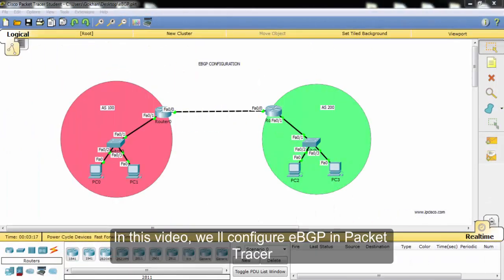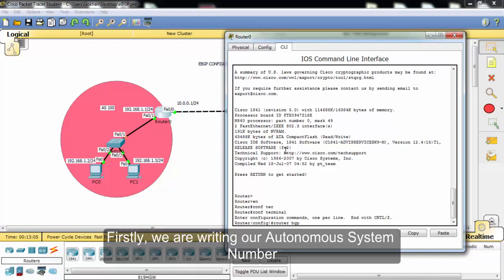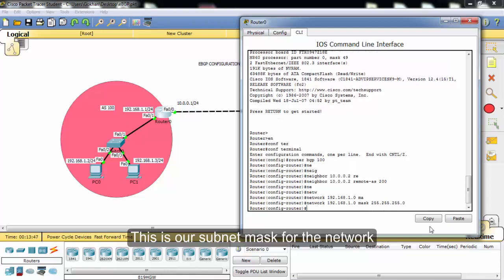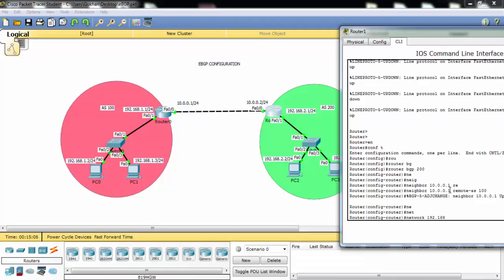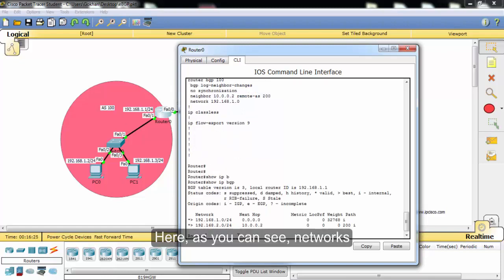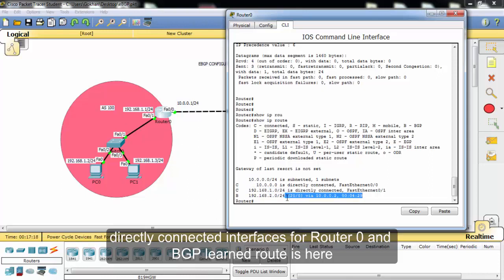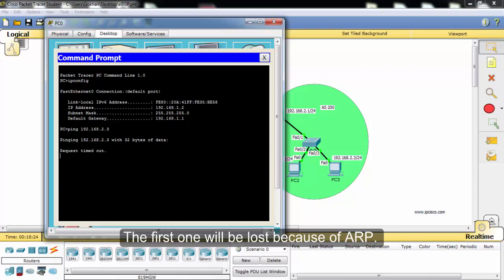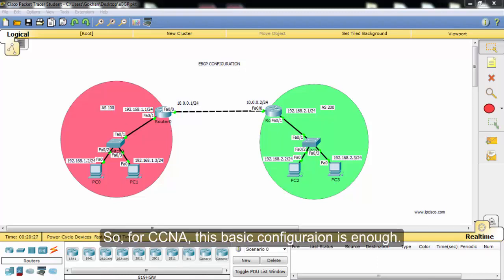eBGP Configuration in Cisco Packet Tracer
BGP Protocol Overview

AS you know there are two types of routing protocols in general. These are IGP(Interor Gateway Protocols) and EGP(Exterior Gateway Protocols). In the previous posts we have talked about some of IGP protocols. In this post, we will talk on EGP.

EGP is the abbreviation of Exterior Gateway Protocol. In the first place there was only one protocol, EGP, as an EGP(again). But after years it retired and now BGP (Border Gateway Protocol) is the only EGP.

IGPs give us the ability to route the traffic within an Autonomous System. But EGP allow us to route between AS(Autonomous System)s. Because of the fact that BGP(Border Gataway Protocol) is the only EGP protocol, BGP makes routing between ASs. BGP is also known as Internet Protocol. Think about it, internet is the collection of connected ASs.

There are many corporates like Cisco, Juniper and Alcatel-Lucent on internet and they have their own AS numbers. And internet is collection of these Autonomous Systems.

BGP Configurations for Packet Tracer BGP Configuration
The exact important point of Packet Tracer BGP Configuration is here. The configuration made in this part, is for the BGP.

As I said before, because of the Packet Tracer ‘s command limit, in the configuration file, th IBGP parts are not configured, but writen here (ibgp neighbourship and route reflector commands).